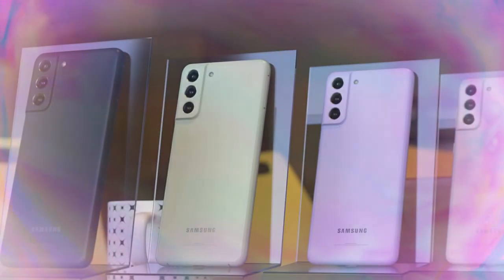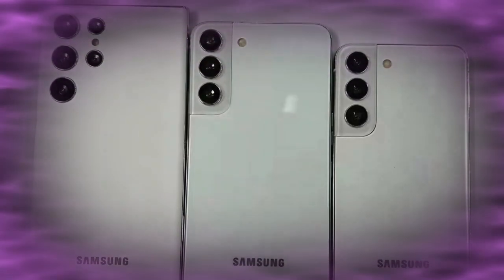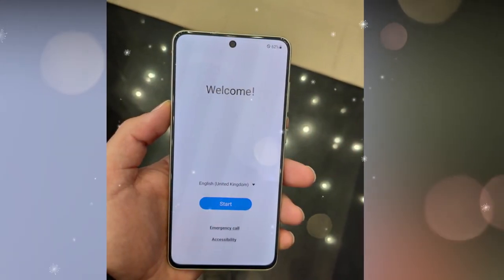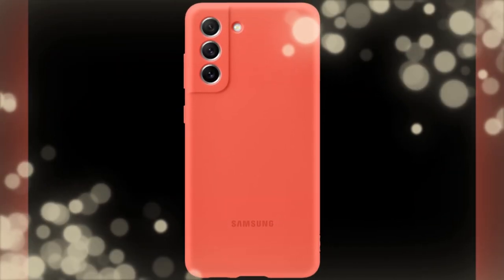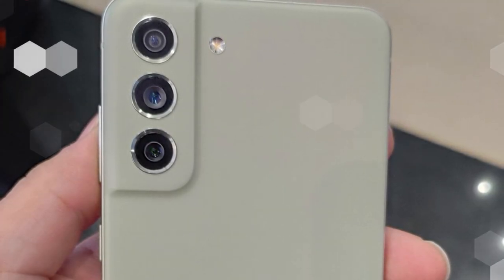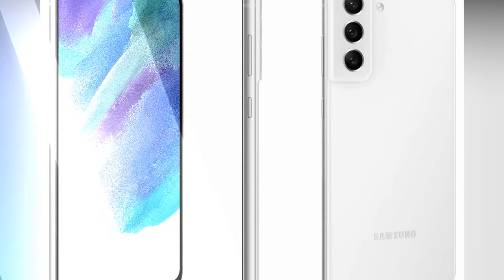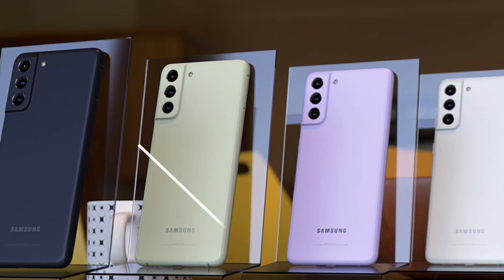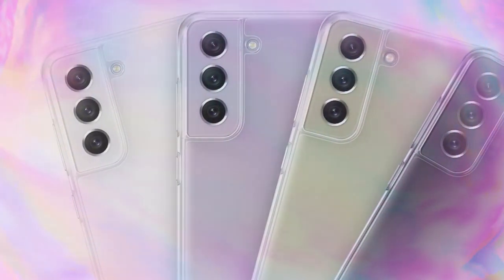Samsung Galaxy S21 FE 5G Specs Review & Features | This Month Launch | No SD888 Processor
In this video, let's have a look at Samsung Galaxy S21 FE Specifications. It will launch in global & India by this month. The Samsung Galaxy S21 FE will come with a Samsung Exynos 2100 processor in India instead of a Qualcomm Snapdragon 888 Processor.